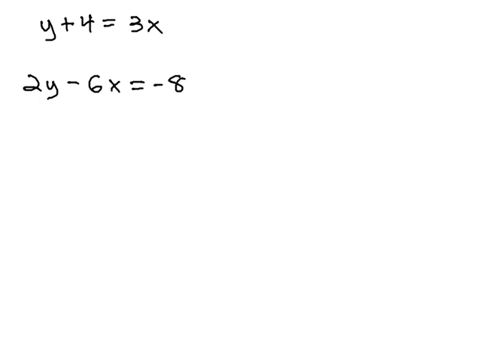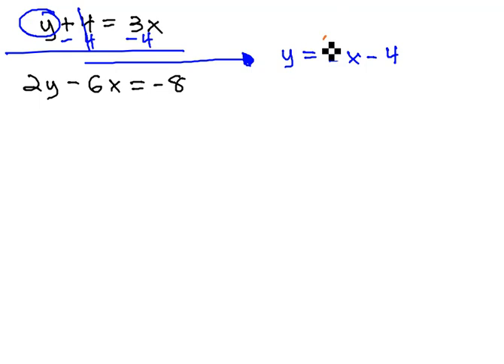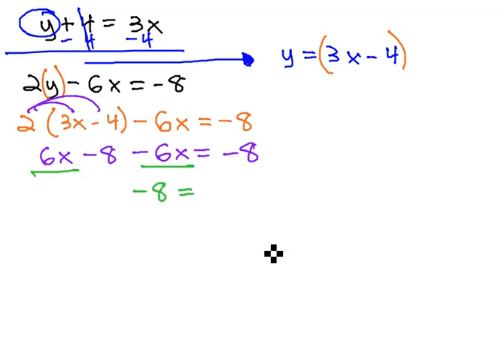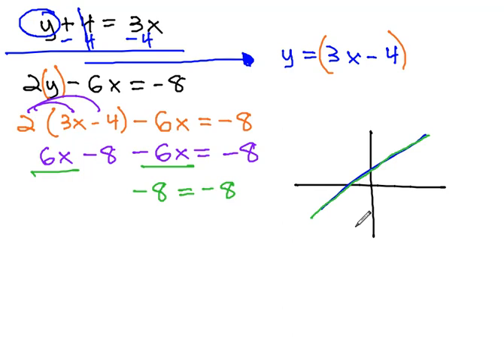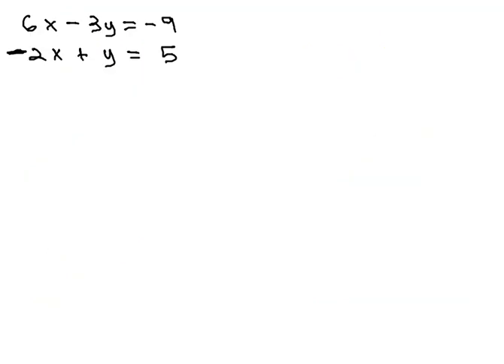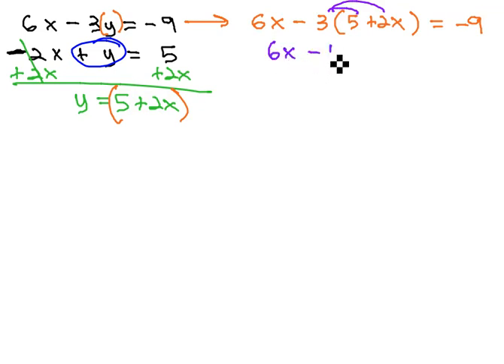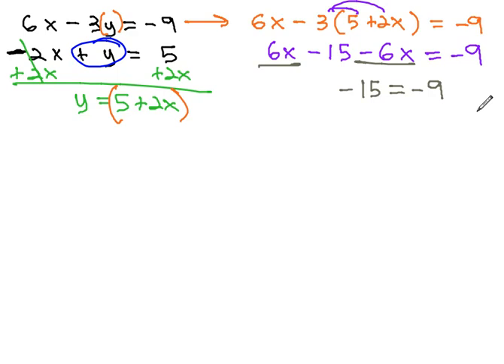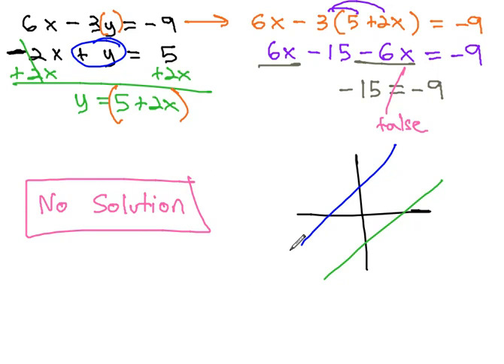Systems by Substitution - Special Cases